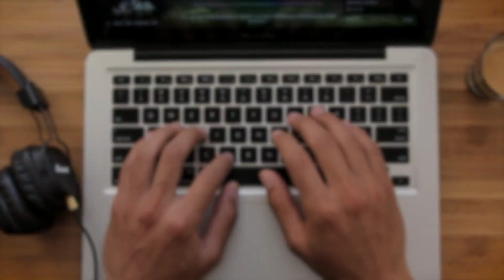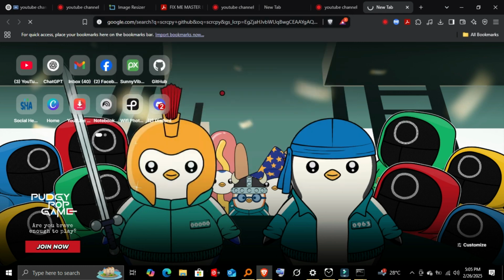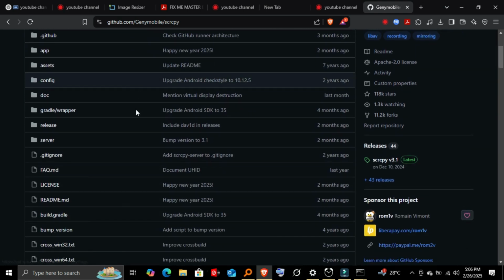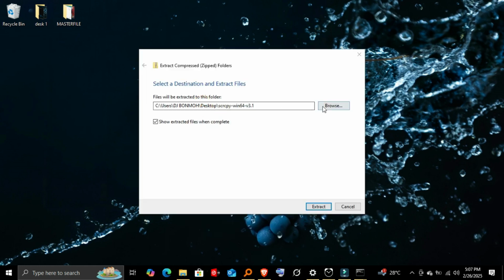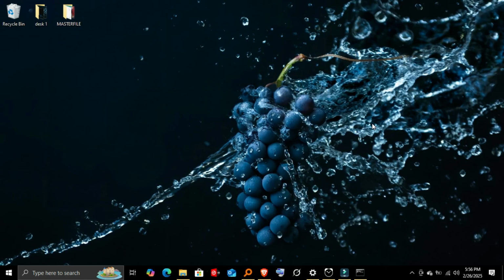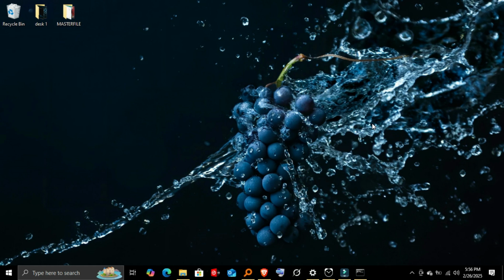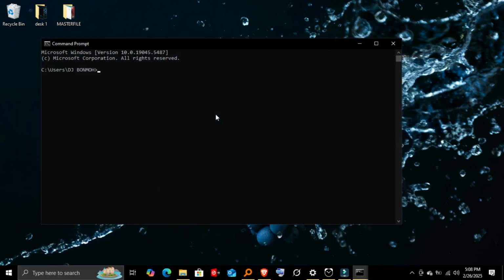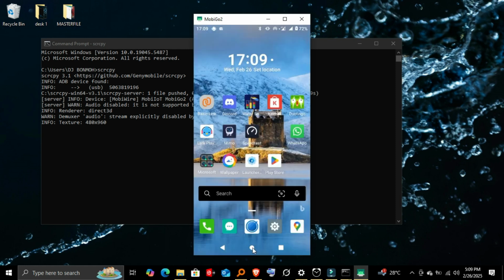Control Android from PC for Free: ADB Screen Mirroring in Minutes (No Apps Needed)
Unlock the power of your Android device like never before with this comprehensive beginner-friendly tutorial on how to mirror and control your Android screen to a PC for free using ADB (Android Debug Bridge). In 2025 and beyond as Android versions evolve (compatible with Android 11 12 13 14 and the latest Android 15) this method remains a reliable no-cost solution for screen sharing remote control gaming app testing or presentations without needing third-party apps root access or premium software. Whether you're a tech newbie developer or gamer looking to cast your phone's screen to a larger display this guide walks you through every step in detail for maximum ease and success.
Why use ADB for screen mirroring? ADB is a built-in Android tool from Google that allows seamless USB or wireless connections between your phone and computer. It's free secure and offers low-latency control making it perfect for tasks like mirroring videos controlling apps remotely or even troubleshooting issues on a bigger screen. No more laggy wireless apps or paid subscriptions - save money and time with this native method. This tutorial is optimized for Windows macOS and Linux PCs and works with popular devices from Samsung Google Pixel OnePlus Xiaomi and more.
Step-by-Step Tutorial - How to Mirror and Control Your Android Screen to PC for Free with ADB

Enable Developer Options on Your Android Device - Start by going to your phone's Settings - About Phone. Tap the Build Number 7 times until you see a message saying you're now a developer. This unlocks advanced features needed for ADB.
Turn On USB Debugging - Head back to Settings - System - Developer Options. Scroll down and enable USB Debugging. This allows your PC to communicate with your Android device securely. If prompted confirm the debugging authorization on your phone.
Install ADB on Your PC - Download the official Android SDK Platform-Tools from the Google Developers website developer.android.com. Extract the zip file to a folder on your computer. For Windows users add the platform-tools folder to your system's PATH for easy command access. Mac and Linux users can do the same via terminal.
Connect Your Android Device to PC - Use a USB cable to connect your phone to your computer. On your phone select File Transfer or MTP mode if asked. Open a command prompt (Windows) or terminal (Mac Linux) and navigate to the platform-tools folder. Type adb devices and press Enter. Your device should appear in the list - authorize the connection on your phone if prompted.
Set Up Wireless ADB (Optional for Cable-Free Mirroring) - For a wireless setup first connect via USB then type adb tcpip 5555 in the command line. Disconnect the USB cable find your phone's IP address in Settings - About Phone - Status and connect wirelessly with adb connect [your-phone-IP]:5555. This is great for 2025's faster Wi-Fi standards.
Install and Run Scrcpy for Mirroring - Download Scrcpy a free open-source tool that works with ADB from its official GitHub It's lightweight and supports full screen control. Extract it to your PC then in the command line (from the Scrcpy folder) type scrcpy and hit Enter. Your Android screen will instantly mirror to your PC window!
Control Your Android from PC - Once mirrored use your mouse and keyboard to interact directly - click swipe type and even play games with minimal latency. Customize settings like resolution orientation or fullscreen mode via Scrcpy commands (for example scrcpy --fullscreen). For advanced users enable features like clipboard sharing or power button simulation.
Troubleshooting Tips - If ADB doesn't recognize your device install the correct USB drivers from your phone manufacturer's site. For connection issues restart ADB with adb kill-server then adb start-server. Ensure your phone's screen is unlocked during setup. This method is privacy-focused - no data is sent to external servers.

By the end of this video you'll have full control over your Android device from your PC boosting productivity and fun. Perfect for remote work in 2026 app development or family screen sharing.
Timestamps
0:00 Intro to ADB Screen Mirroring
1:30 Enabling Developer Options
3:00 Installing ADB and Scrcpy
5:45 USB Wireless Connection Setup
8:20 Mirroring and Controlling Demo
12:00 Troubleshooting and Advanced Tips
Related searches mirror Android to PC free control Android from PC ADB wireless screen mirroring Android best free screen cast 2025